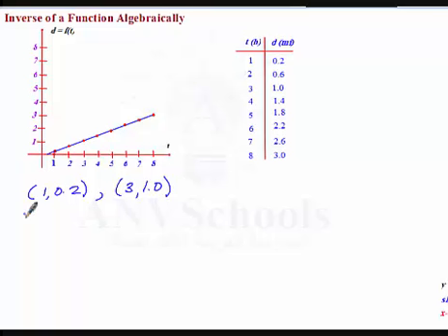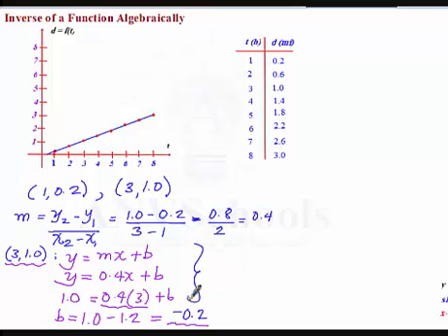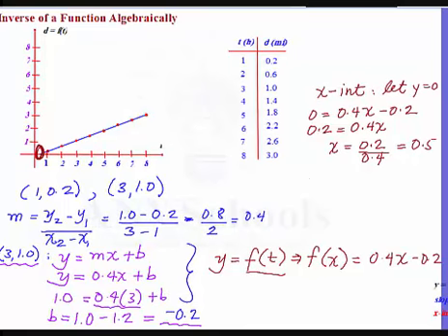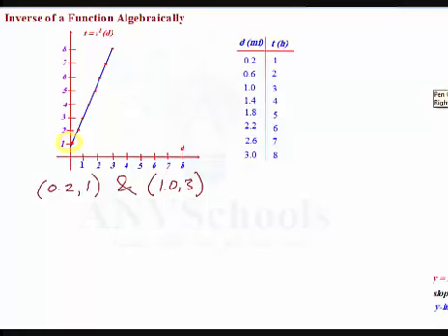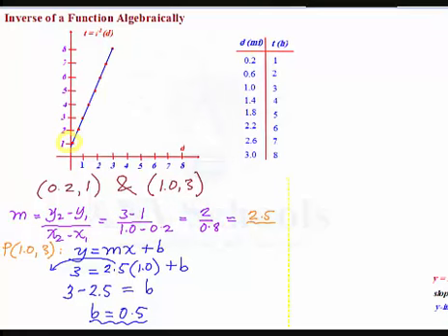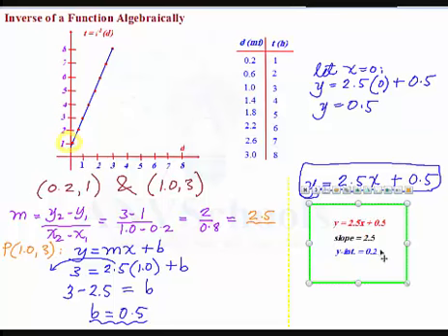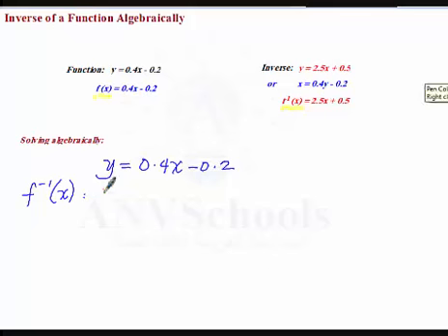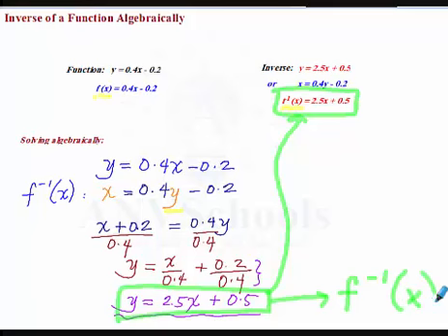Precalculus: Inverse Of Functions Algebraically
Inverse Of Functions Algebraically